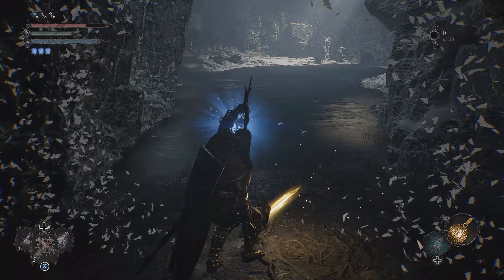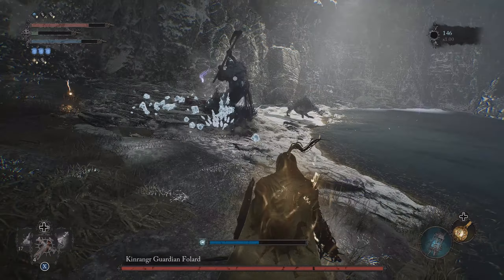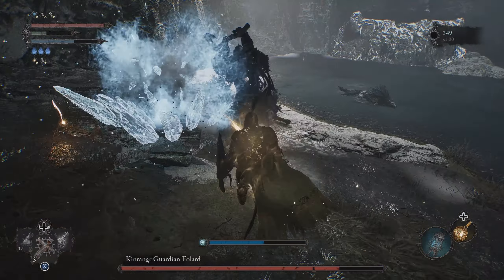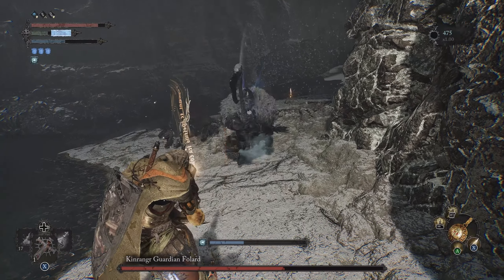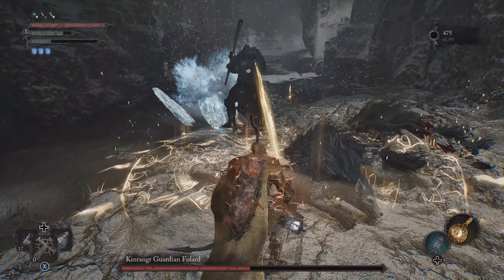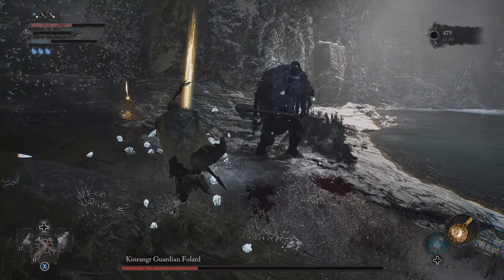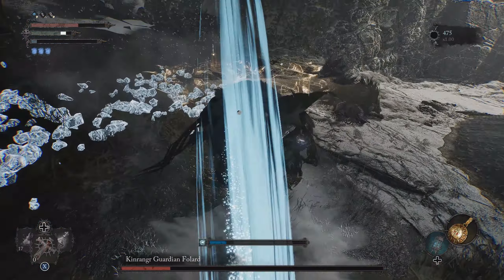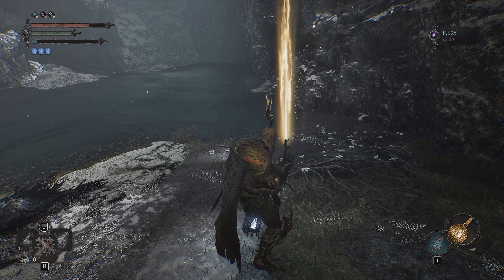Kinrangr Guardian Folard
todays video will be about one of the end zone bosses i hope you enjoy the video dont forget to drop a like subscribe for more content like this and leave me a comment to let me know if you ever played this game and what was great about it and what you thought they could improve if you want to catch me live you can do so on twitch @ thanks for watching and ill catch yall in the next one!